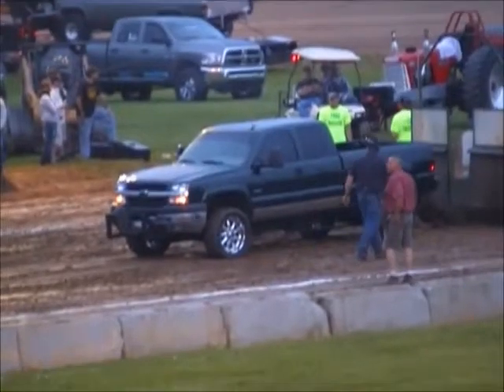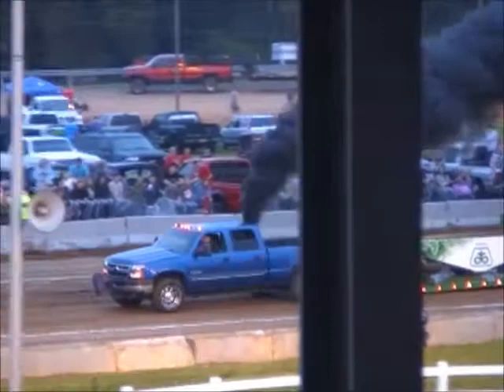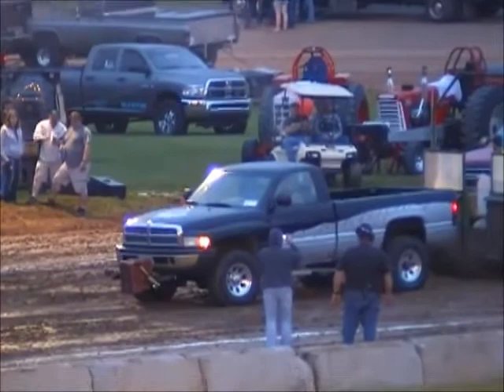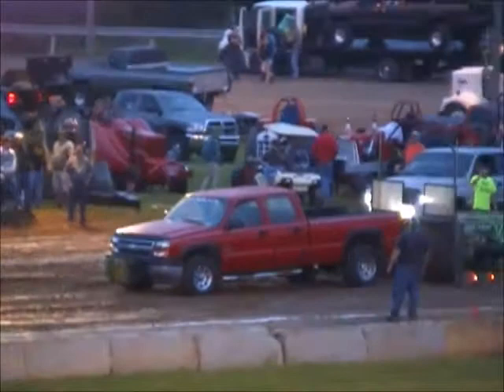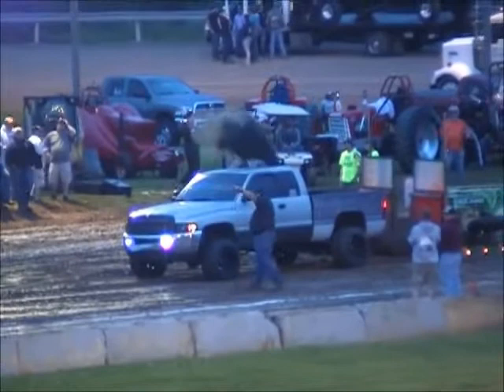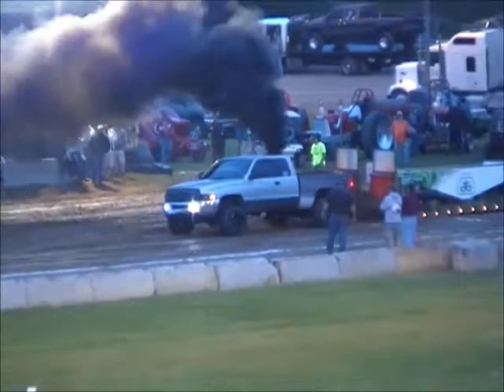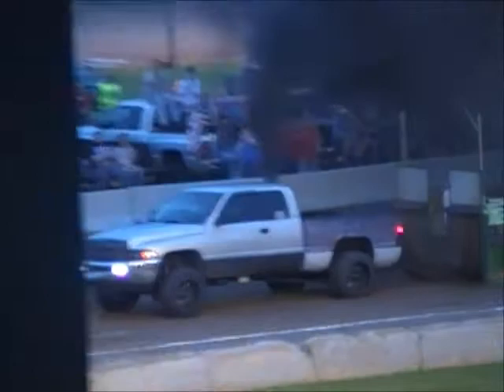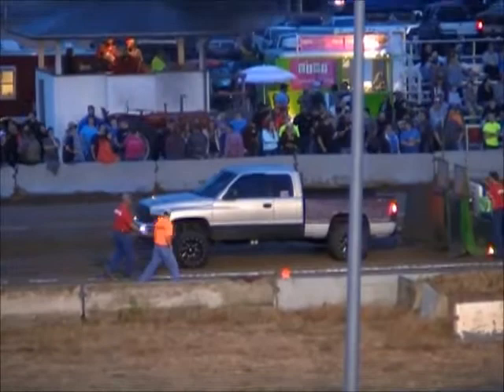7,000LB 4X4 DIESEL TRUCK CLASS CLASS AT THE 2015 MATT CALLAND MEMORIAL PULL URBANA, OH MAY 16, 2015